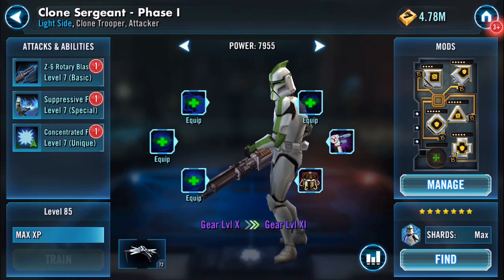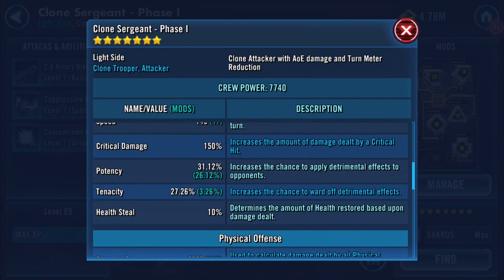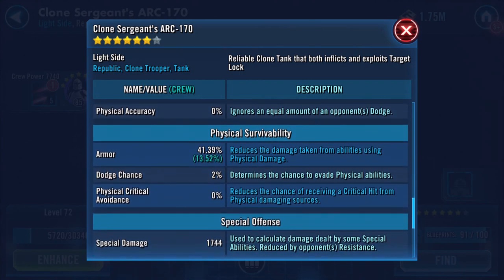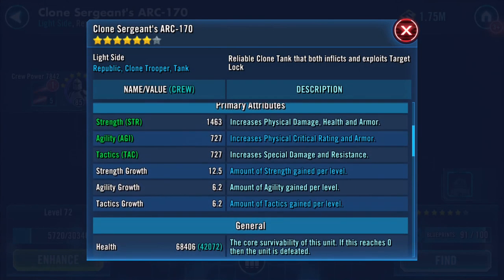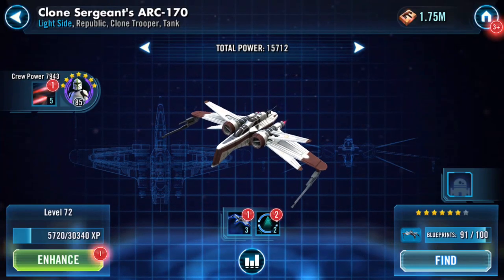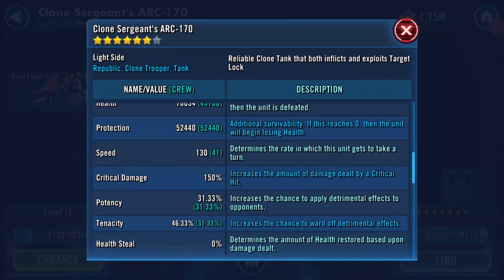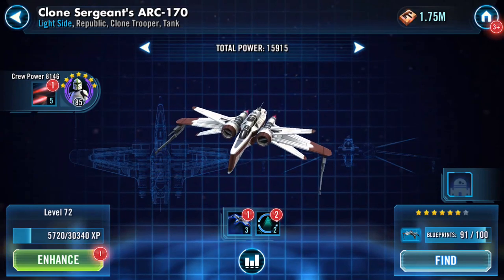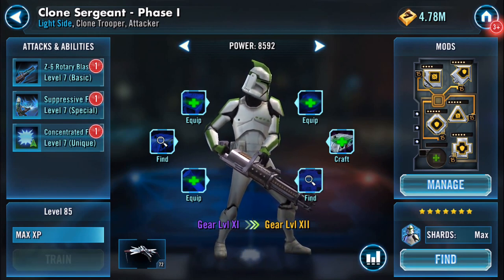Gearing up Clone Sergeant Phase I G10 to 11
Also look at how this improves his ship